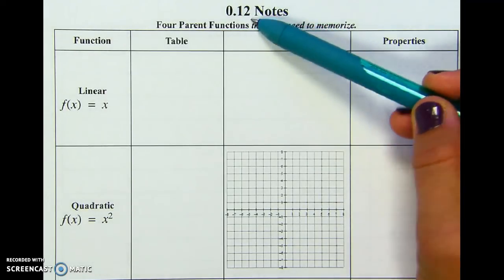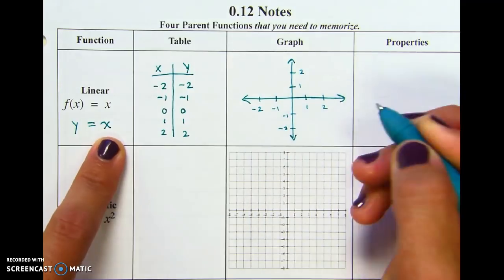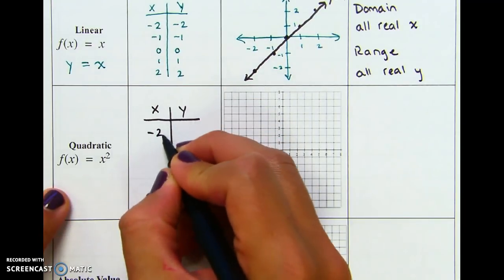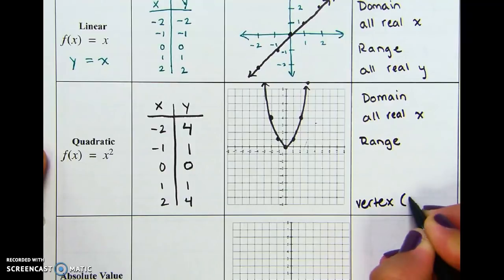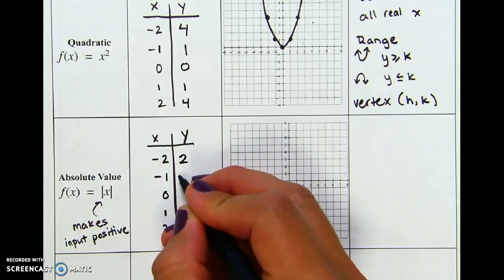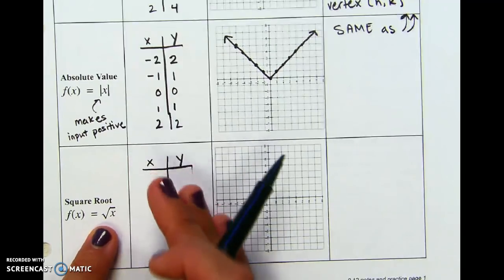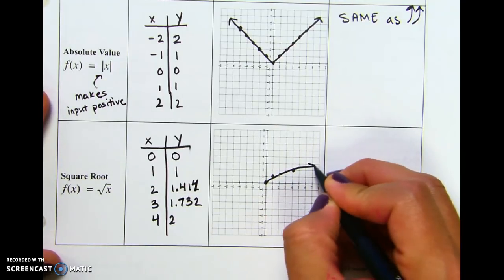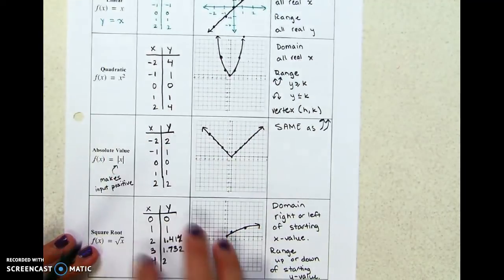M3H Lesson 0.12 Parent Function